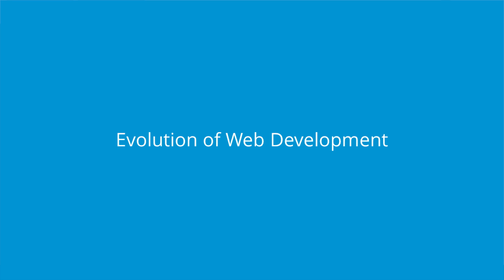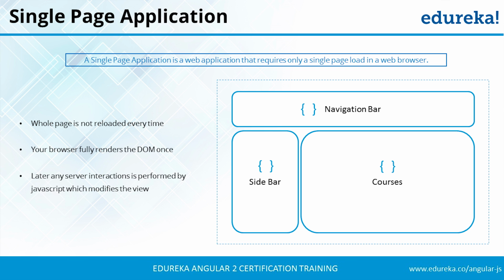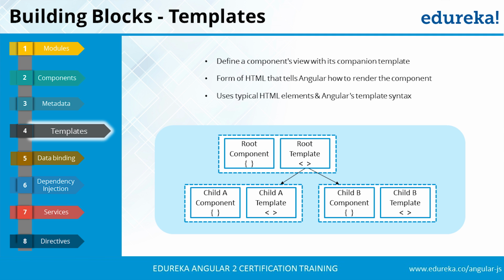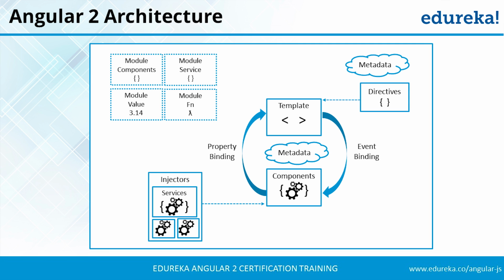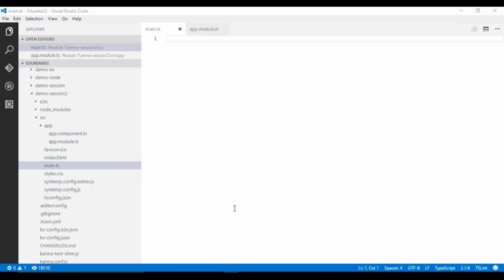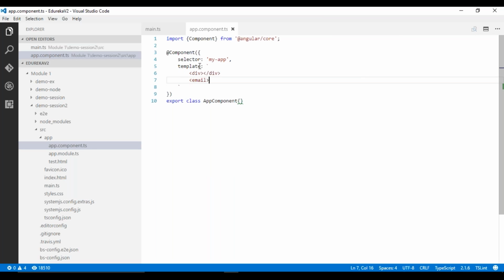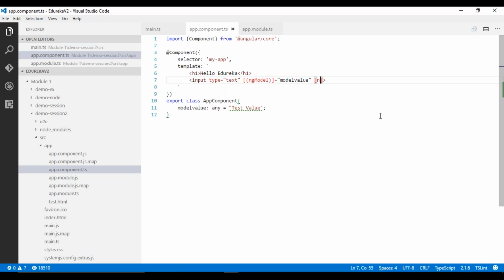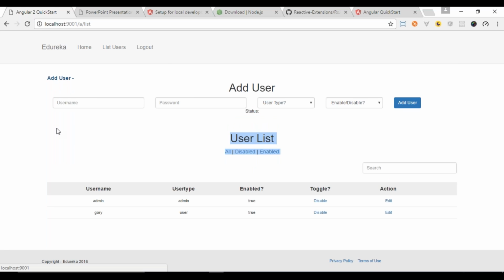What Is Angular 2 | Angular 2 Tutorial For Beginners | Angular Training | Edureka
This Edureka "What is Angular 2" tutorial (Angular Tutorial Blog will help you understand all the basics of Angular 2. Learn Angular 2 and Typescript to develop highly scalable, fast, and testable web client-side applications. Below are the topics covered in this tutorial

1) Evolution of Web Development
2) What is AngularJS?
3) Angular 2 Features
4) Components of Angular 2
5) Angular 2 Architecture
6) Angular 2 Program Components
7) Your First Angular 2 program
8) Angular 2 Applications

1. This is a 4 Week Instructor led Online Course, 20 hours of assignment and 20 hours of project work
2. We have a 24x7 One-on-One LIVE Technical Support to help you with any problems you might face or any clarifications you may require during the course.
3. At the end of the training you will have to work on a project, based on which we will provide you a Grade and a Verifiable Certificate!

The AngularJS training course is designed to provide knowledge and skills to become a successful Client-Side Application Developer. It starts with the fundamental concepts of Client-side MVC Design Patterns, DOM and Virtual DOM manipulation, Services, Dependency Injection (DI) and then moves towards advance concepts like DOM Event handling, client-side Routing, XHR communication, Testing, MEAN stack development, Multi-Device implementation, etc.

After the completion of Edureka's AngularJS Certification Course, you will be able to:

1. Understand Client Side MVC, SPA, and Typescript
2. Explore Angular 2 with features such as Components, Services, DI
3. Learn present day DOM manipulation (Directives and Pipes), DOM Events, Promises, Observables, among others
4. Learn XHR communication, and REST API communication
5. Explore Internationalization/Localization, and External libraries like JQuery, Bootstrap, Material incorporation
6. Explore Upgrading from 1.X AngularJS Application, and Multi-Device/Cross-Platform application
7. Learn and Apply various application design development and testing practices and techniques
8. Learn how and where to use specific features and different ways of developing them as per use cases Eg: XHR and HTTP requests for server communication
9. Learn and Understand how to use Node.JS, MongoDB (MEAN Stack) to create simple functioning RESTful APIs yourself
10. Work on a real-life Poject which involves implementing an Electronic Voting System to learn Create-Read-Update-Delete concepts and derive business insights
11. Implement a working code base for a real life project using MEAN stack to learn integration of different frontend requirements into a single project - Contact List Management

AngularJS Certification Course at Edureka is designed for professionals who want to learn modern client-side design and development techniques and wish to apply it on large web applications such as Cloud ERP, CRM, among others. This course is ideal for:

1. Junior and Senior Frontend/Web/Javascript Developers
2. MEAN Stack Developers
3. AngularJS 1.X Developers upgrading to newer Angular version
4. Technical Leads and Architects
5. Quality and Testing Professionals
6. Graduates aiming to build a career in Web or Front-end Development

Customer Review:

Michael Harkins, System Architect, Hortonworks says: “The courses are top rate. The best part is live instruction, with playback. But my favorite feature is viewing a previous class. Also, they are always there to answer questions, and prompt when you open an issue if you are having any trouble. Added bonus ~ you get lifetime access to the course you took!!! Edureka lets you go back later, when your boss says "I want this ASAP!" ~ This is the killer education app... I've taken two courses, and I'm taking two more.”